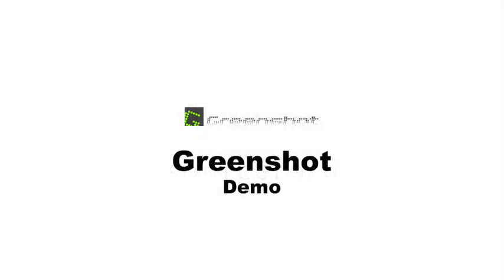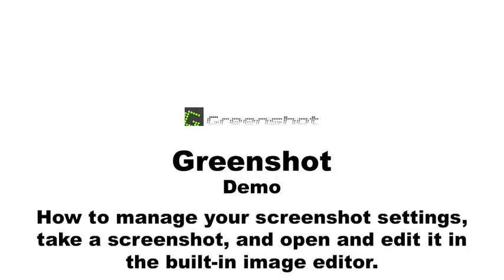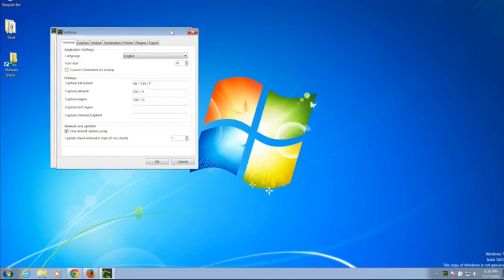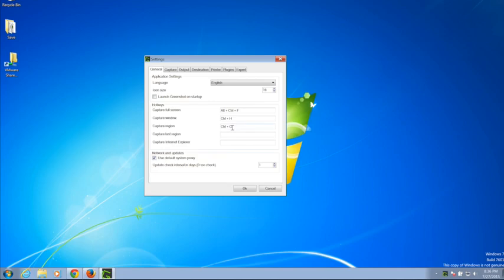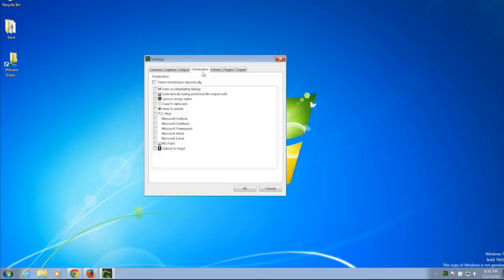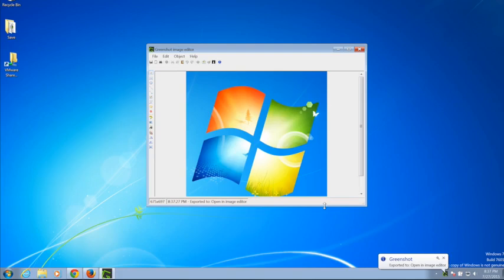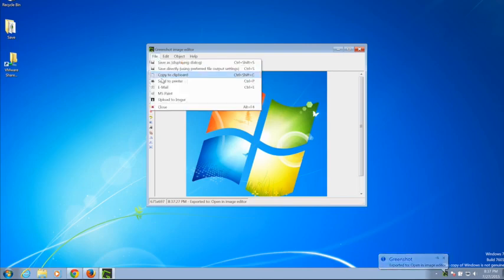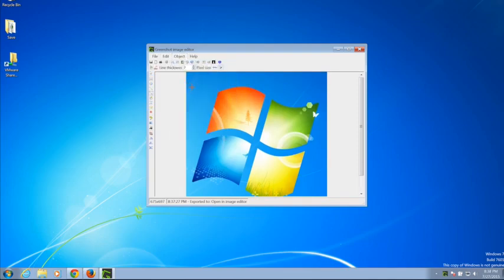greenshot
Greenshot is a lightweight screenshot software tool for Windows that quickly creates screenshots of a selected region, window, or full screen; you can even capture complete (scrolling) web pages from Internet Explorer.